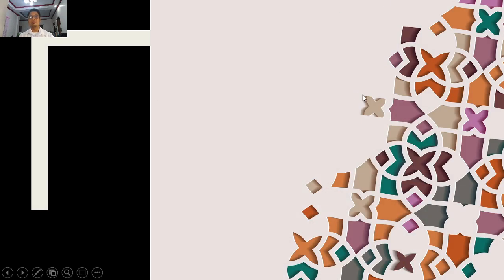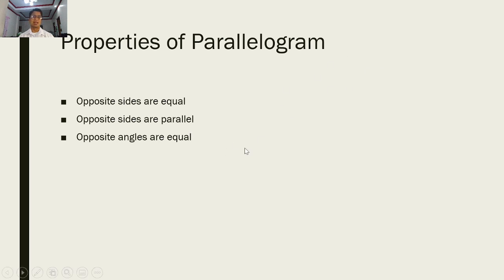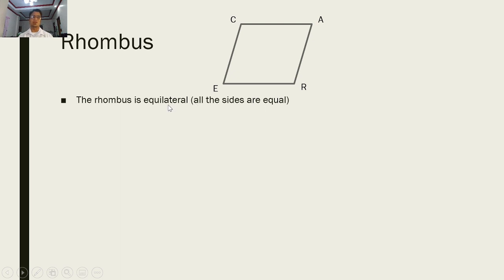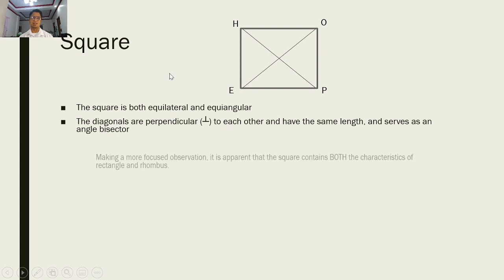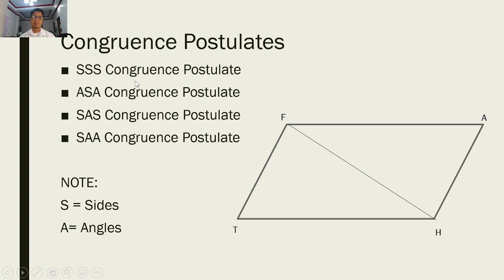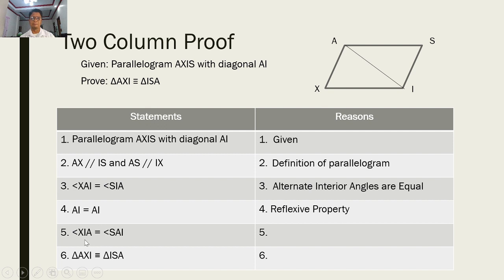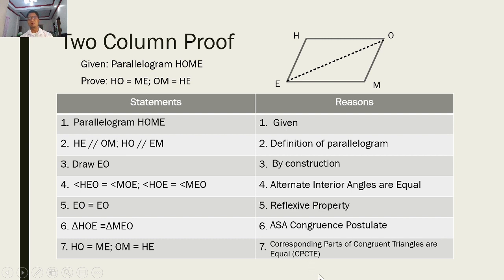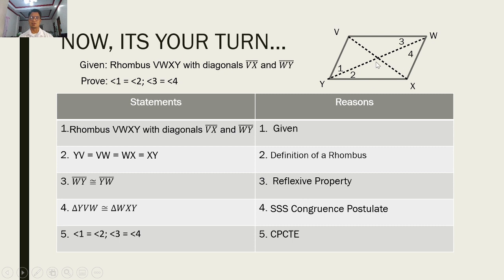Rectangle, Rhombus and Square (Tips on Completing Two-column Proof)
Definition and Properties of Rectangle, Rhombus and Square
Properties of Equality
Congruence Postulate
Two - Column Proof